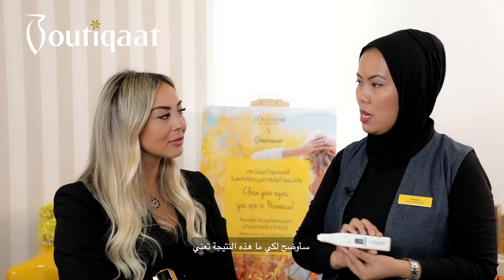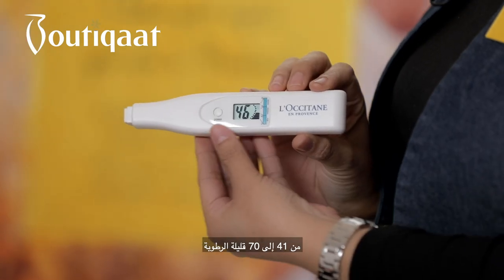Skincare Routine for Dry Skin L'Occitane X Shirine Zaatari - لوكسيتان على شيرين زعتري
تألقي بمظهر أنيق وجذاب 😍 مع تطبيق بوتيكات. يمكنك تحميل تطبيق بوتيكات علي الايفون والاندرويد📱 من خلال

يعد تطبيق بوتيكات أكبر تطبيق الكتروني لمنتجات التجميل 💄والعناية بالبشرة والعطور و الاكسسوارات و الازياء 👗وادوات التكنولوجيا🔌 المختلفة في الخليج العربي. تطبيق بوتيكات يعتبر الوجهة الأمثل لكل مشاهير ومؤثري مواقع التواصل الاجتماعي👸 حيث يوفر التطبيق بضغطة زر واحدة نافذة على أحدث صيحات الموضة في عالم المكياج والعناية بالجسم والبشرة.
يوفر لكم تطبيق بوتيكات مجموعة مختارة من أحدث منتجات المكياج والعطور والأزياء والنظارات🕶 من علامات تجارية مسجلة عالميا ومحلياً وعلامات تجارية أخرى تجدونها حصريا في بوتيكات😎، كما يمكنكم الحصول على نصائح واقتراحات من مشاهير الشرق الأوسط والتعرف على أسرارهم في تألق إطلالاتهم😍.

لمتابعة جديد منتجاتنا وتغطية مشاهيرنا،😊 قوموا بزيارة حساباتنا على مواقع التواصل الاجتماعي

لماذا يعتبر تطبيق بوتيكات الوجهة الأمثل للجميع👌؟

إمكانية البحث والتصفح ومواكبة أحدث صيحات منتجات الجمال والأزياء والتسوق عبر تشكيلة واسعة تزيد عن 30 ألف منتج من أكثر من 700 علامة تجارية مميزة 😊 بما فيها انستازيا وبينيفت كوزمتكس وميكاب فوريفر وهدى بيوتي وشيسيدو وكلارنس وغيرهم💫.

أكثر من 400 تعاقد حصري مع أكثر المشاهير جماهيرية وتأثيراً في الشرق الأوسط. إمكانية متابعة المشاهير المفضلين لديكم والاستفادة من دروس ونصائح المكياج والجمال الخاصة بهم 🎨ومتابعة آخر صيحاتهم على صفحاتهم في مواقع التواصل الإجتماعي واقتناء اختياراتهم المفضلة عبر بوتيك كل منهم📱.

بعد تحميلكم لتطبيق بوتيكات قوموا بتفعيل خاصية التنبيهات🔊 لتصلكم أخبار مشاهيرنا ومنتجاتهم أولاً بأول.

Hey Beauty & Fashion Lovers! Do you want to be outstanding and exceptional? 😍 Well, Boutiqaat is the gateway to ensure that you’re always unique 💫 and first among the crowd! Boutiqaat is the largest online destination for women, men and kids in the GCC to ensure you are always up-to-date! From cosmetics💄 , skincare, haircare, perfumes to fashion👗, technology, these are all one click away!

Explore latest Beauty trends and shop a wide variety of 30,000+ products from 700+ local, top international & exclusive brands👌
400+ exclusive partnerships with the region’s celebrities & influencers😍
You can catch up on your favorite celebrities , view their YouTube Makeup tutorials🎨, follow their Instagram Beauty trends and shop their recommendations in their boutiques!

To never miss out on any of our updates, sign up and enable notifications 🔊to catch up on the latest trends, exclusive new launches and new arrivals!

To catch-up on the latest shooting sessions and much more🏃‍♀️, find us at: